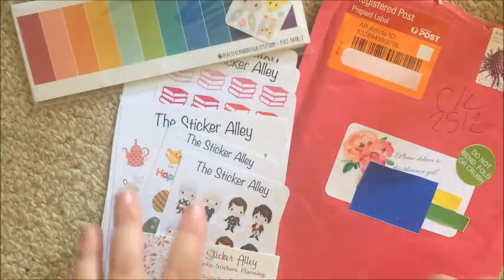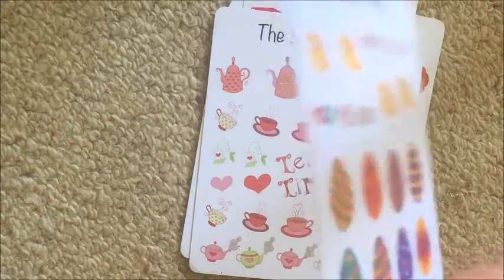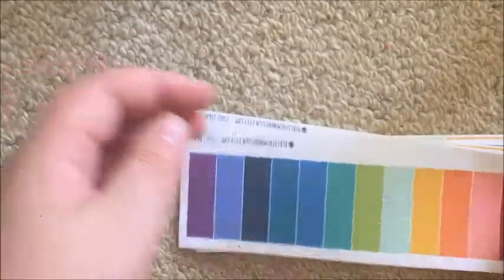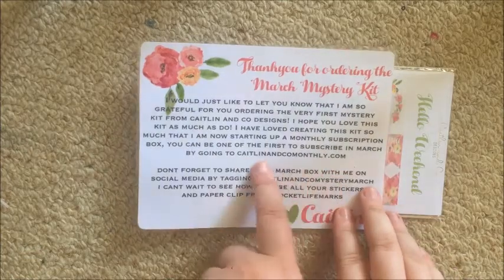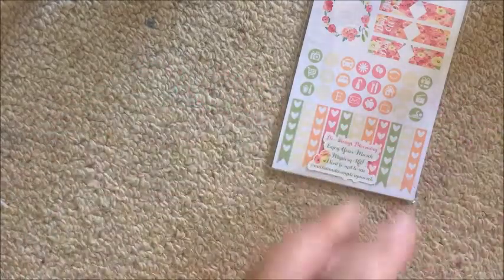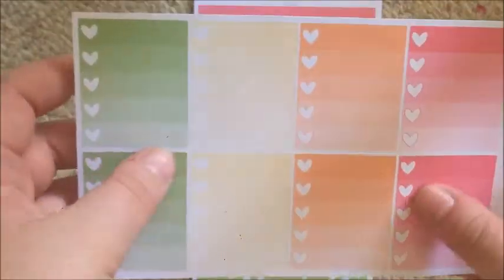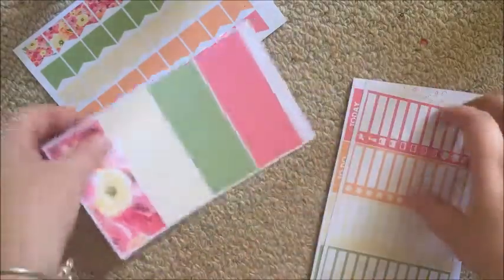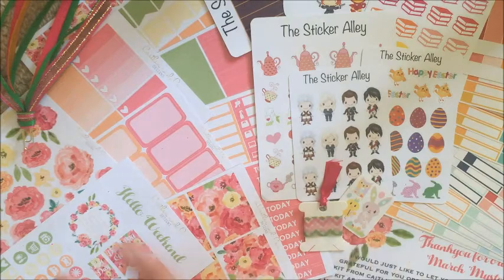Etsy Sticker Haul * Dreamweaver Life *